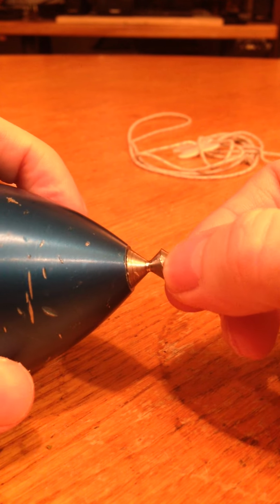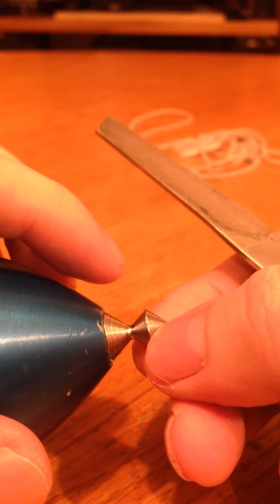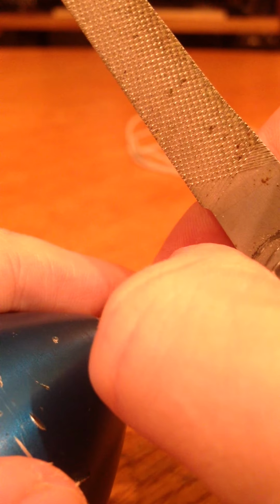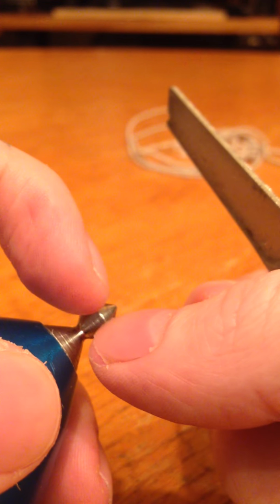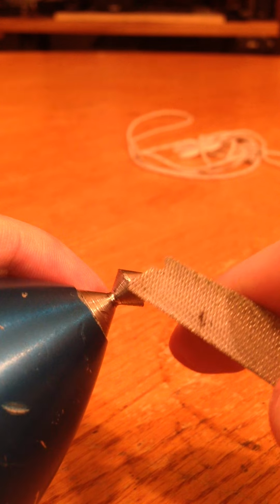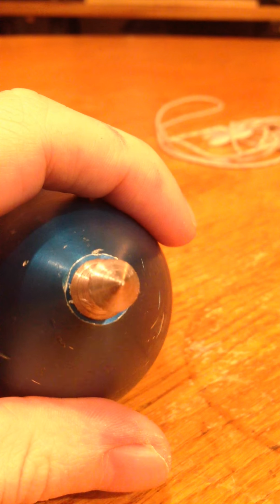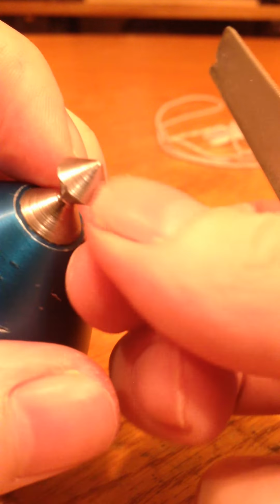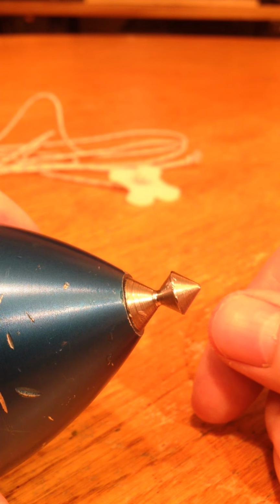SPINTOP: tip maintenance